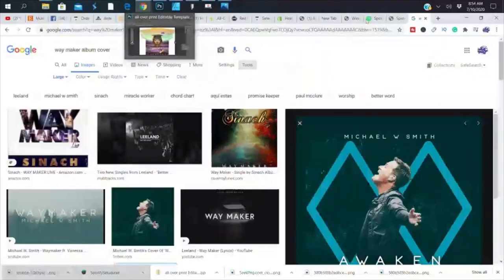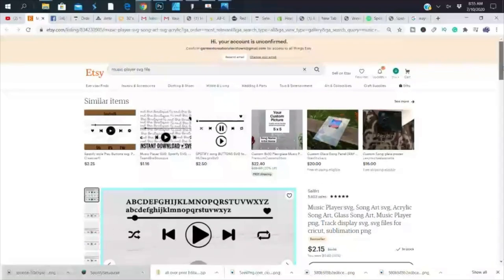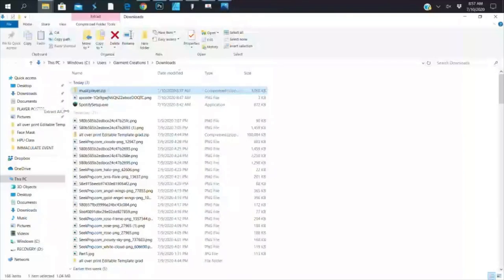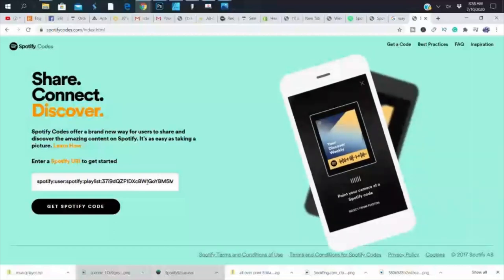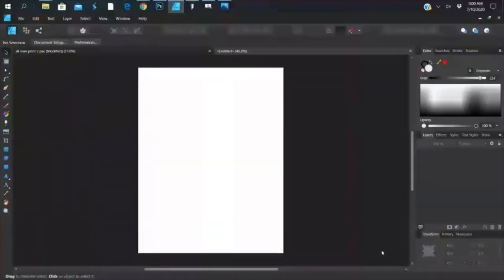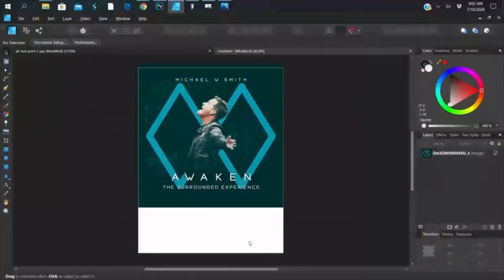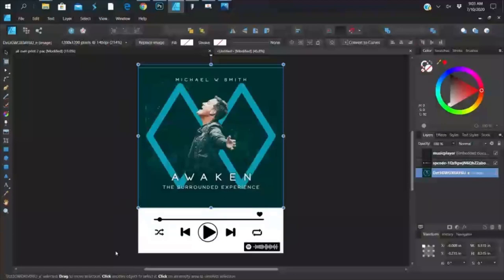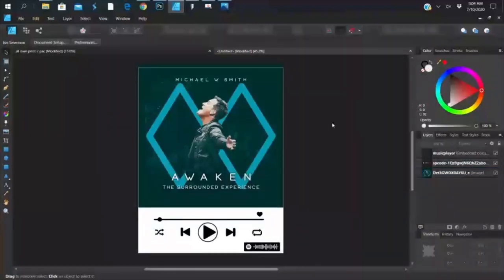How To DIY Spotify Music Plaque on a canvas| How To Sublimate on Canvas| Spotify Glass Artwork